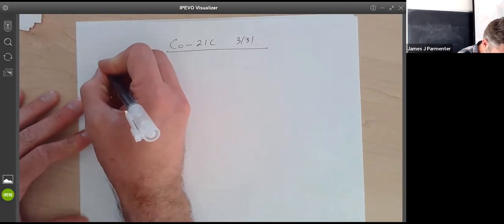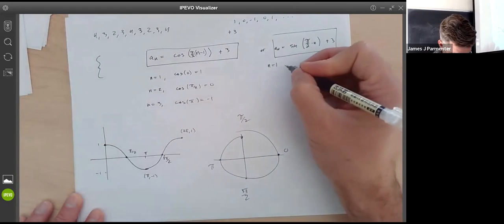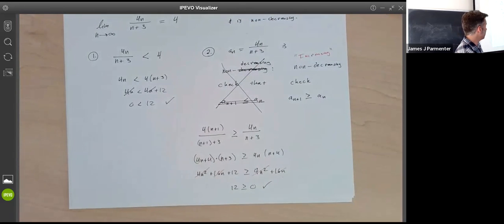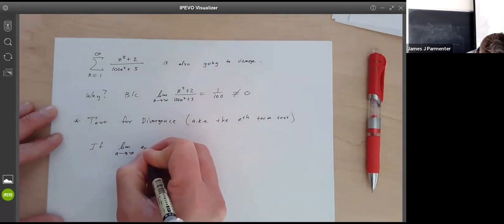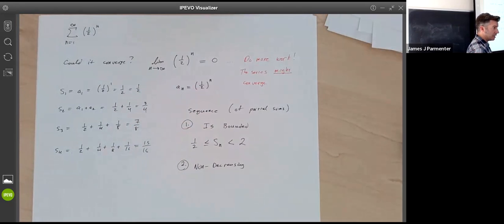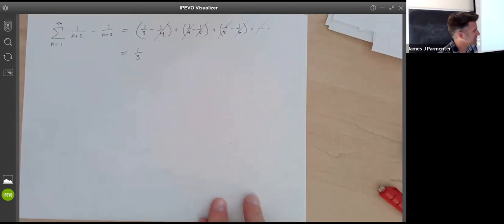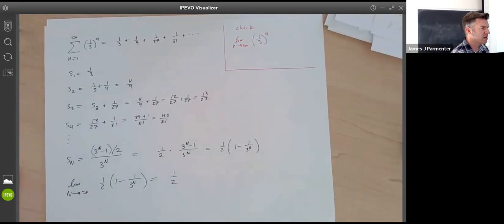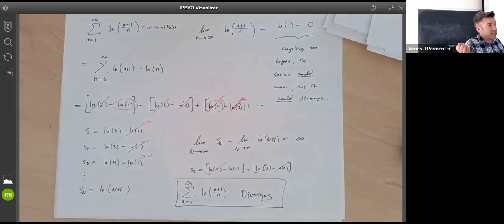Co-21C 3-31-2022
Sequences and Series, nth term test, Sequence of Partial sums